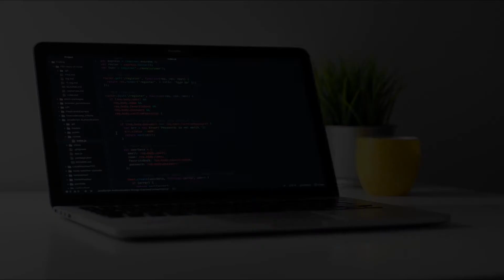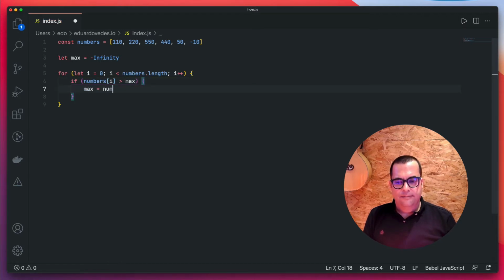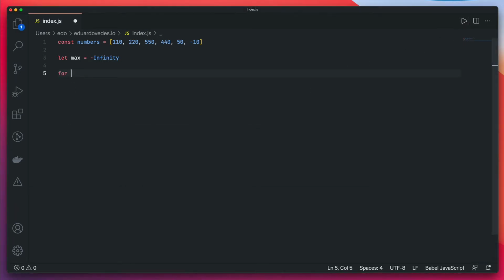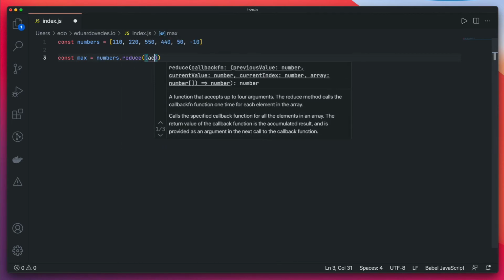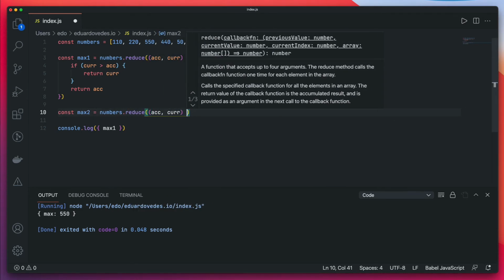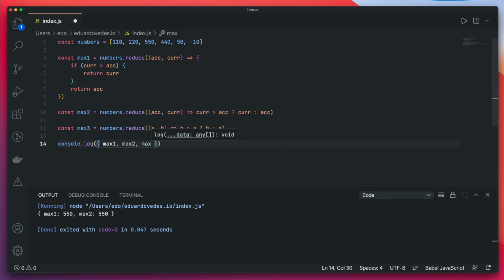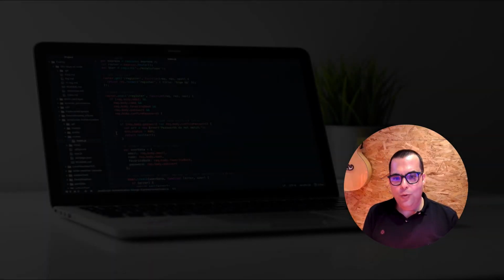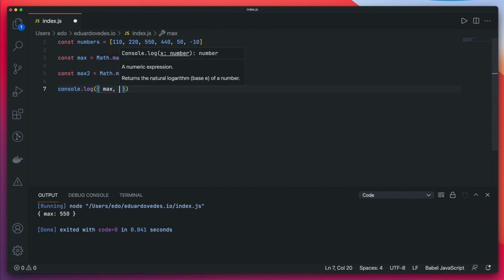JavaScript - Tips & Tricks - Get the max element of an Array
This is the first video of my Tips & Tricks series. Have fun and rock on!